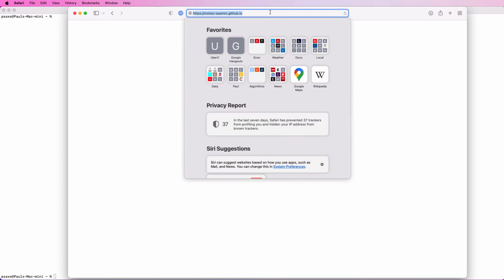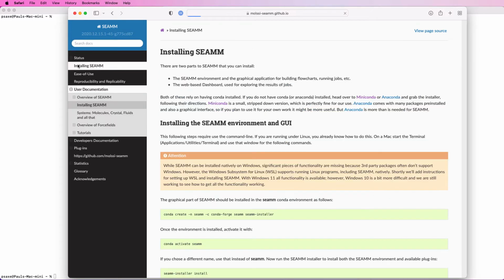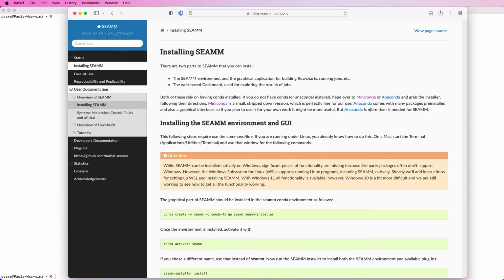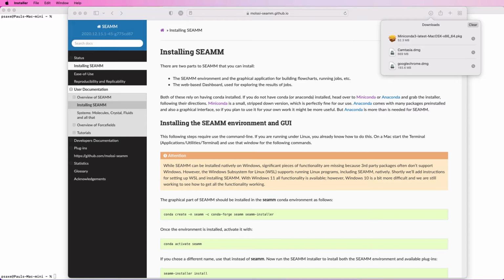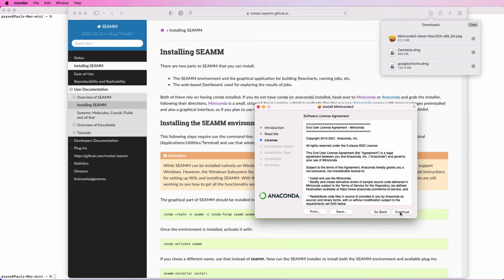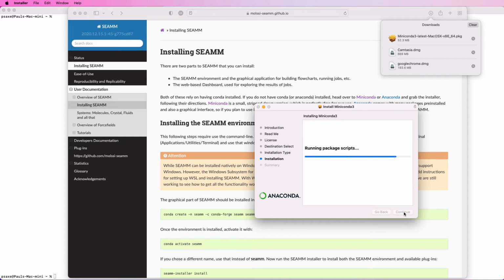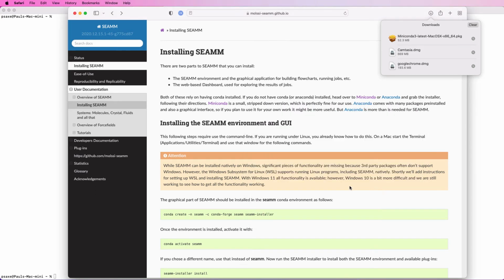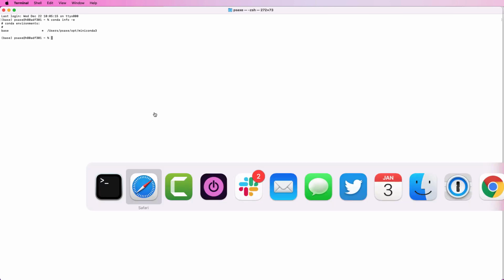Installing miniconda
How to install Conda on a Mac (or Linux)